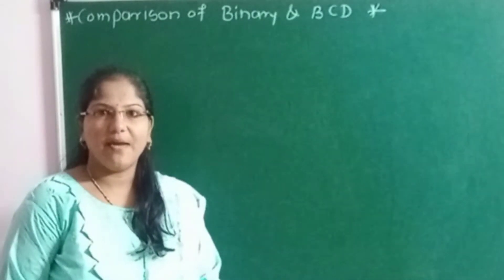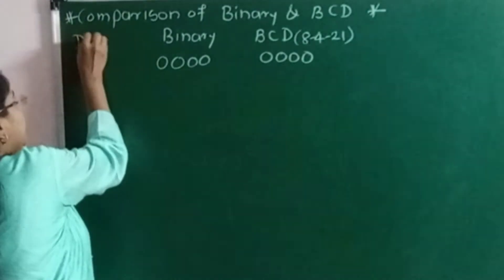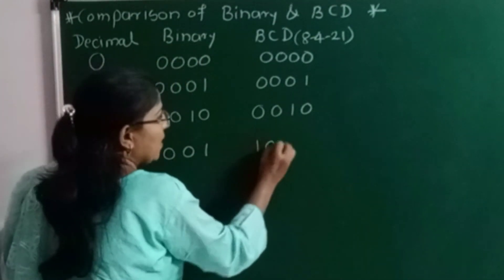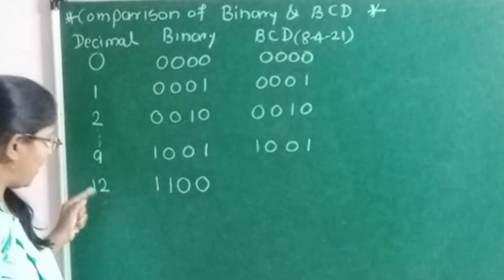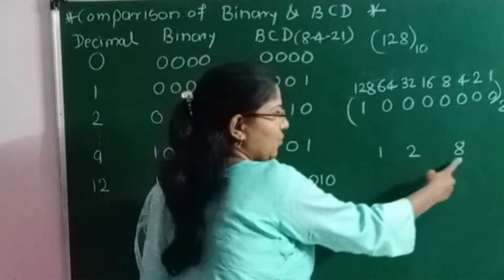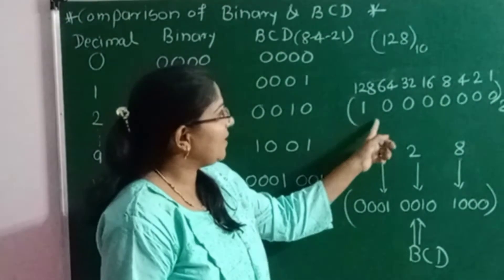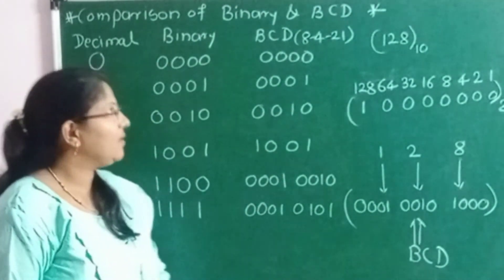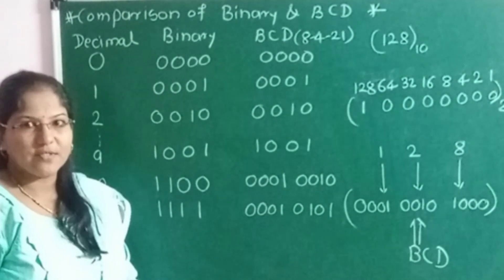difference between binary and BCD|Comparison of binary and BCD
Let's learn.
1.how to represent decimal number in binary as well as in BCD...
2.what are valid and invalid BCDs...
3.difference between binary and BCD